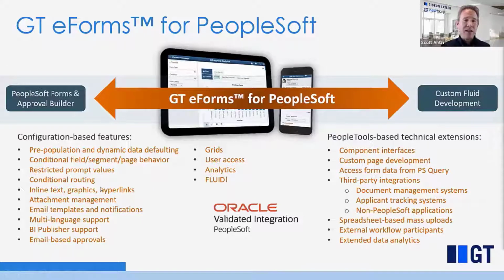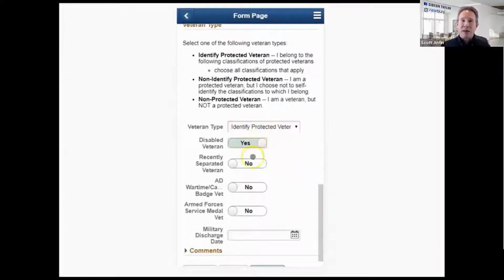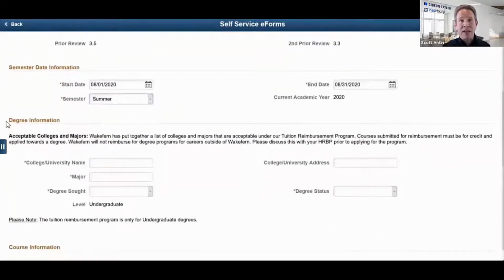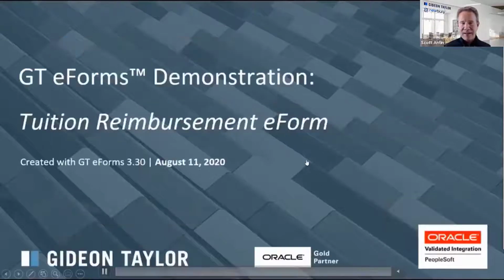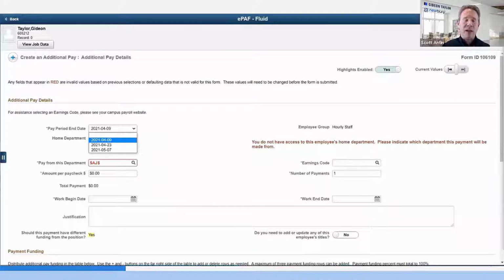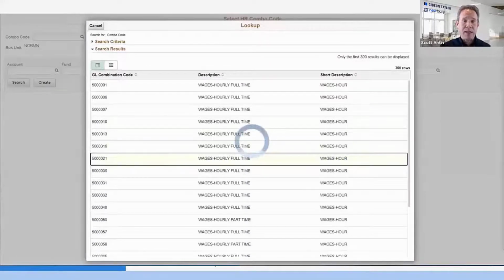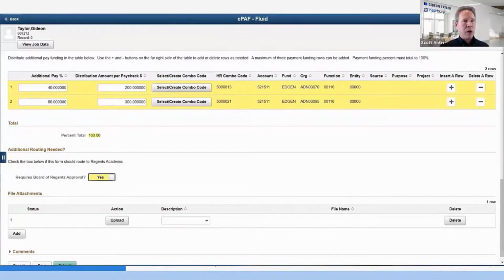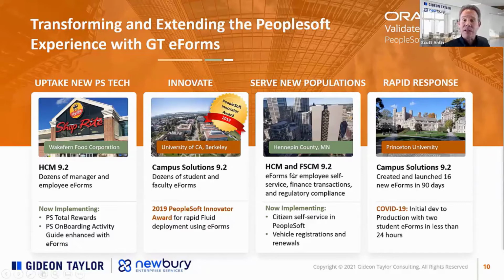RECONNECT Dive Deep 2021: Dynamic Fluid eForms for PeopleSoft HCM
This video showcases three dynamic, custom Fluid solutions created with GT eForms for PeopleSoft HCM: Veteran Status Declaration, University of South Carolina's Additional Pay, and Wakefern Food Corporation's Tuition Reimbursement. Each form features pre-population, conditional behavior, intelligent routing, and other powerful configuration options available with the Oracle-certified, award-winning GT eForms tool.

This 20-minute mini-session was presented at the RECONNECT Dive Deep 2021 virtual conference.